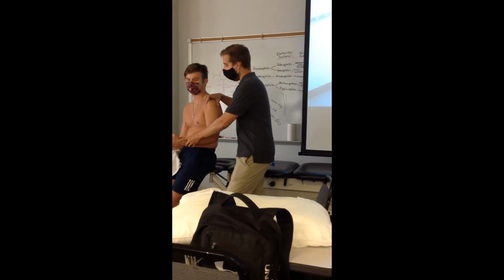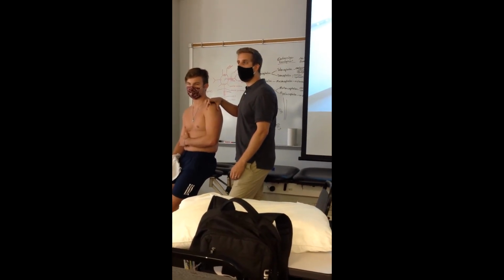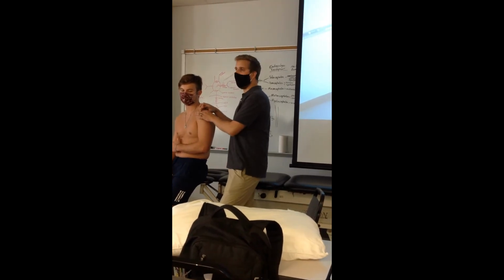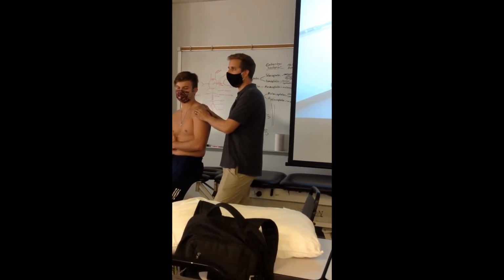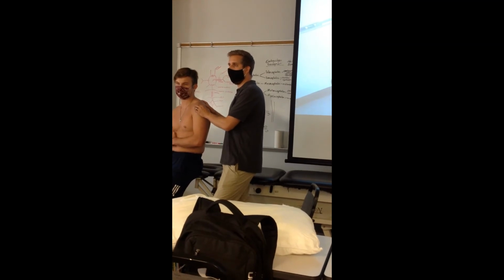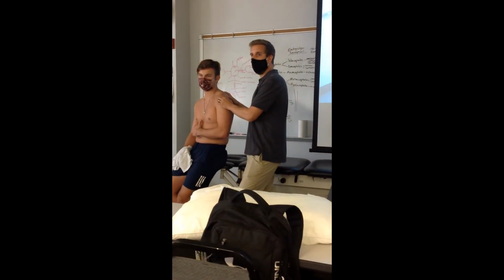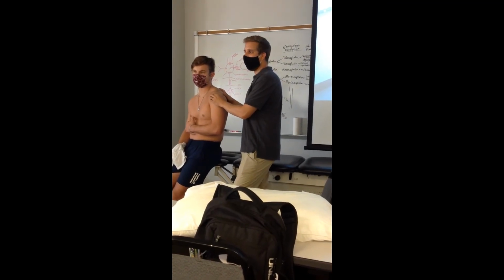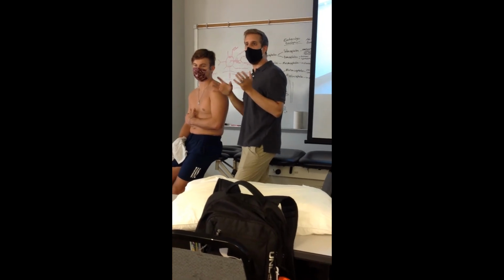Shoulder Palpation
Dr. Adler demonstrating shoulder palpation